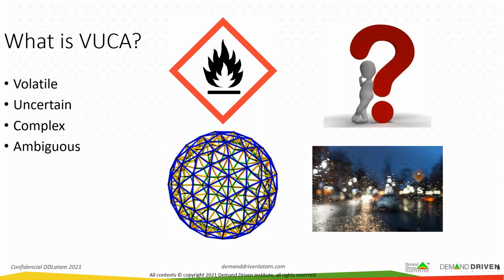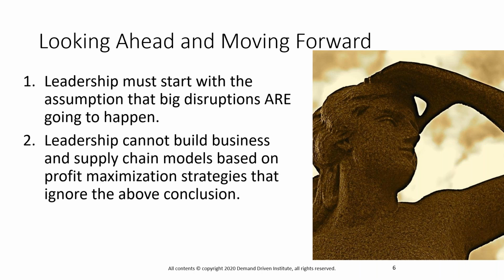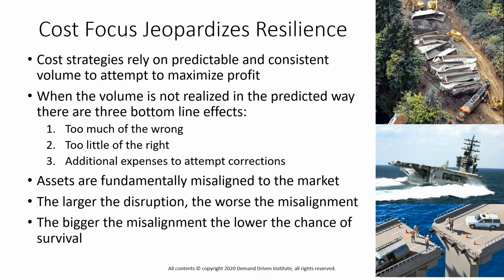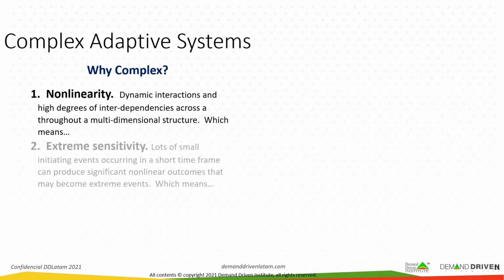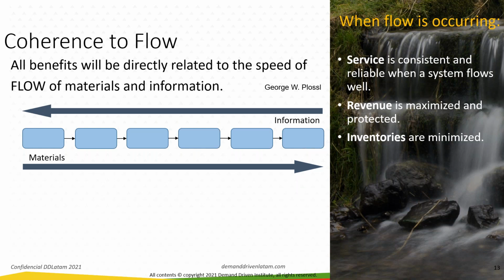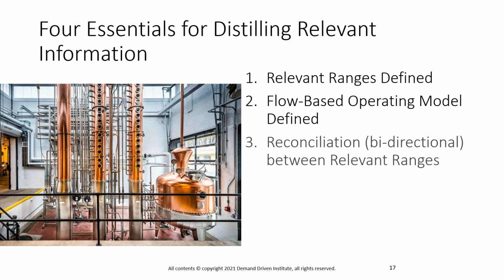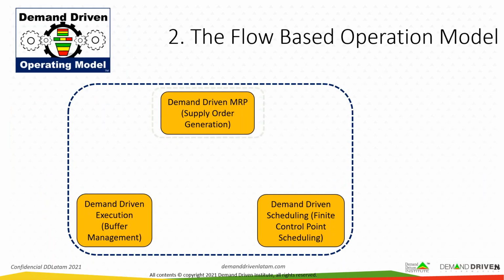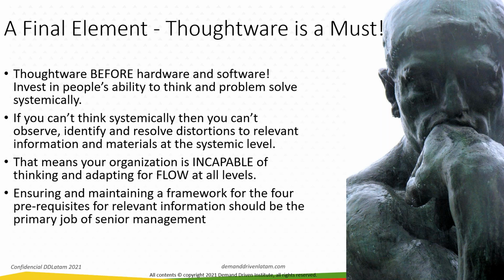Carol Ptak, Demand Driven Adaptive Enterprise Model, DDAE (English)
Webinar realizado durante el evento digital "Mes Demand Driven LATAM" en mayo 2021.